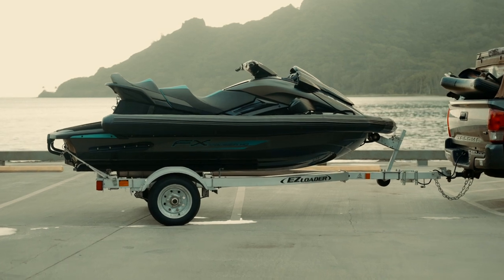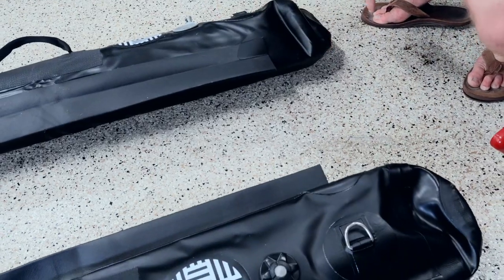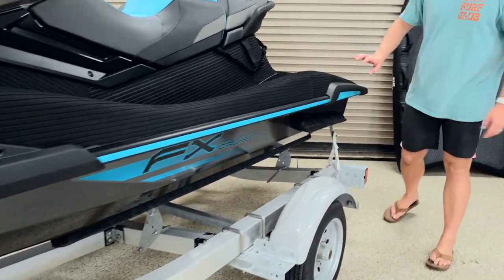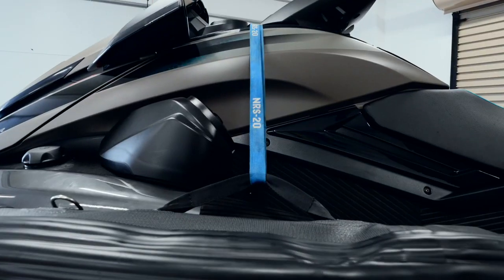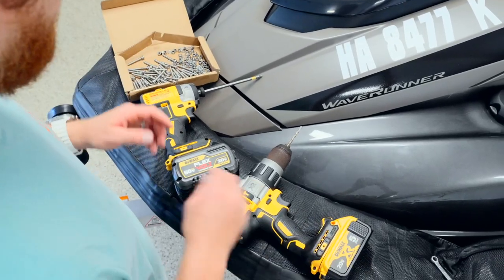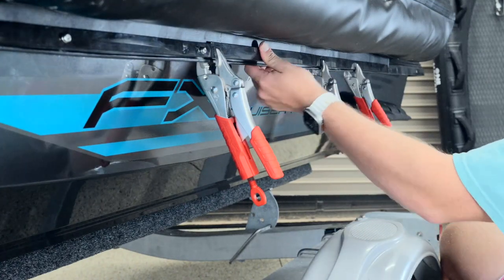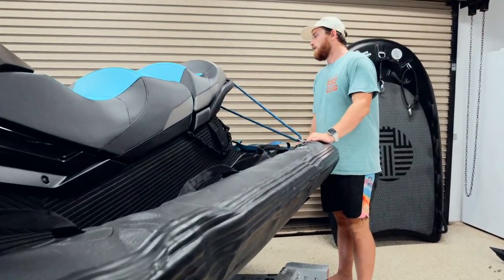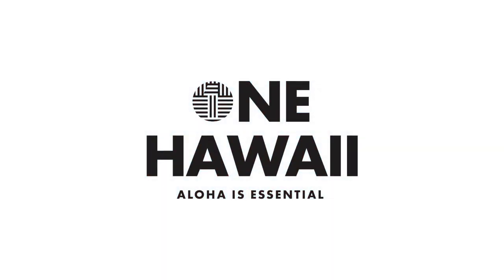One Hawaii Pontoon/Ski Collar Installation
One Hawaii Pontoon installation video! Our Pontoons are also know as Ski Collars. Our Pontoons offers 100% protection for your jet ski/wave runner protecting it from overturning collisions, as well as solid cover protection during mooring.

It can be easily fixed to the sides of a jet ski, protecting a hull against any blow or friction that may occur against other boats or against the walls of the dock where you tie it. This pontoon will also protect surfers when they accidentally fall on the jet ski.

It enhances the stability of the jet ski ride. It also decreases the spray in the driver's face from the bow of the jet ski.

Pump, screws and a patch kit are included.

Video by Nick Gruen